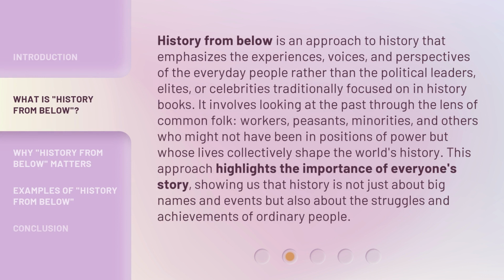Understanding "History from Below"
Unearthing Untold Narratives: Understanding 'History from Below' • Discover the captivating concept of 'History from Below' and delve into the hidden stories of ordinary people that have shaped our world. Join us on this enlightening journey as we explore the fascinating perspectives often overlooked in mainstream historical narratives.

00:00 • Introduction - Understanding "History from Below"
00:36 • What is "History from Below"?
01:19 • Why "History from Below" Matters
01:55 • Examples of "History from Below"